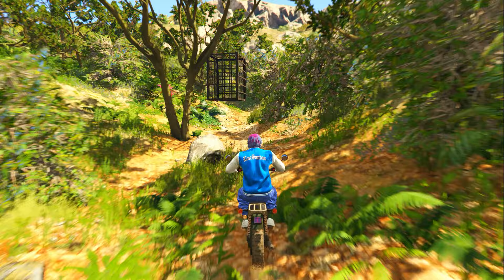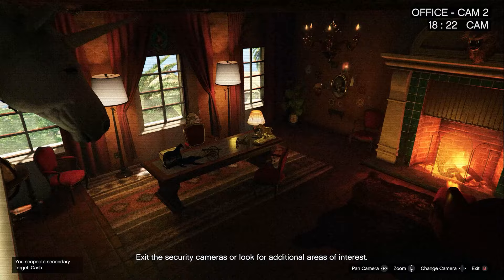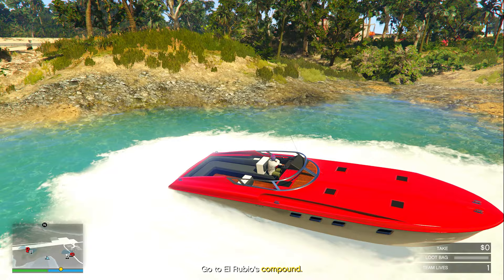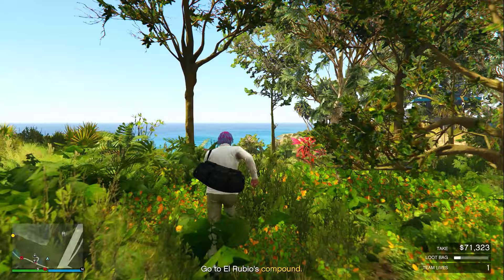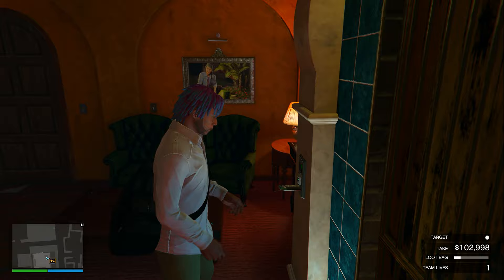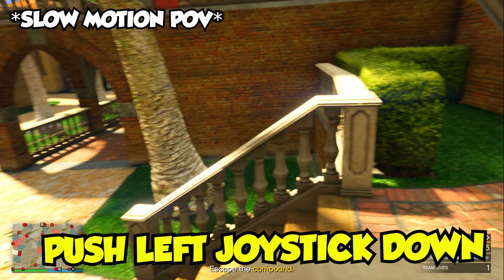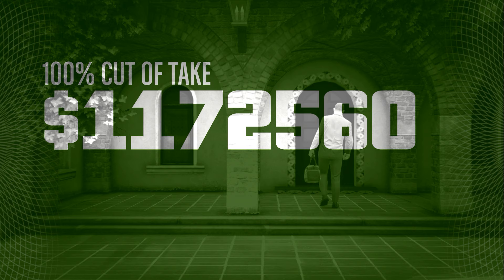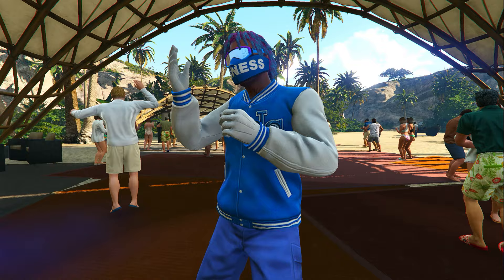*UPDATED* GTA 5 Online Cayo Perico Heist SOLO ELITE GOLD Guide! (BEST EVER Cayo Perico Finale Guide)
In this UPDATED GTA 5 Online Cayo Perico Heist guide, I'll show you how to complete the Cayo Perico heist while playing solo and also get elite & gold! (The BEST Cayo Perico finale guide!)

This is the perfect guide if you want to learn how to complete the Cayo Perico heist solo in the best possible way and achieve the elite challenge while also getting the gold bars! I'll go through each and every step of the heist with you, so that you can achieve success and complete the mission in the most efficient way possible!

Video Chapters
0:00 Intro
0:14 Cayo Perico Heist Nerf Data
1:02 Cayo Perico Heist Setups
1:39 Finale Heist Settings Screen
2:36 1st Secondary Target Loot
3:03 2nd Secondary Target Loot
3:56 Entering El Rubio Compound
5:03 Primary Target Loot
5:28 How to Grab Gold SOLO
6:43 How to Escape Cayo Perico